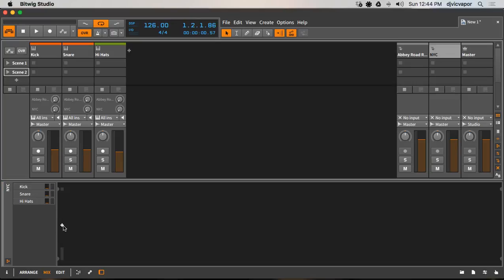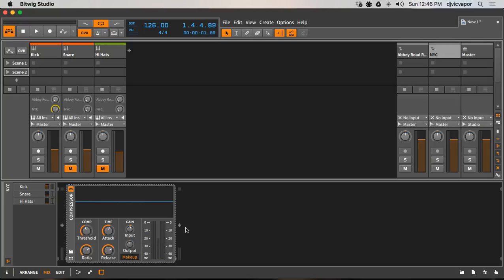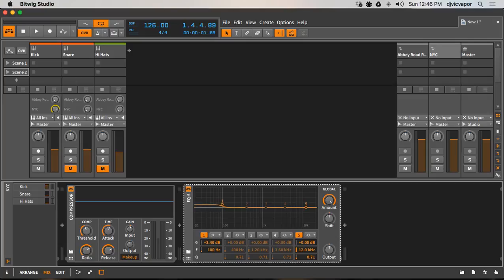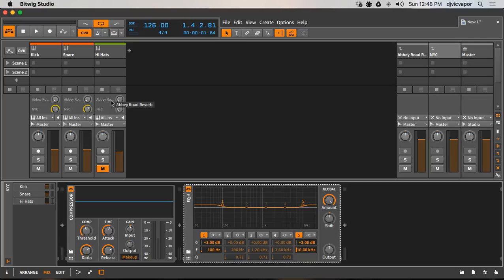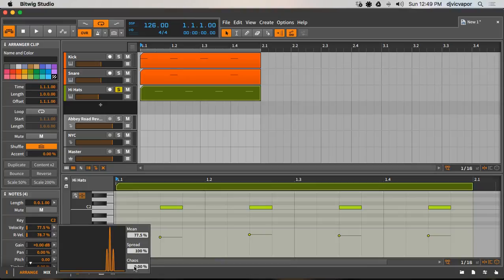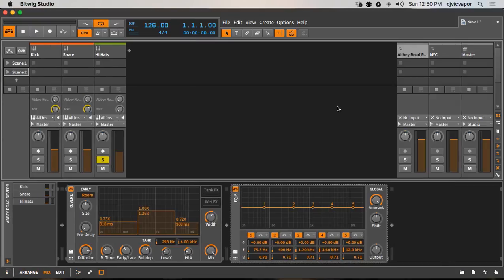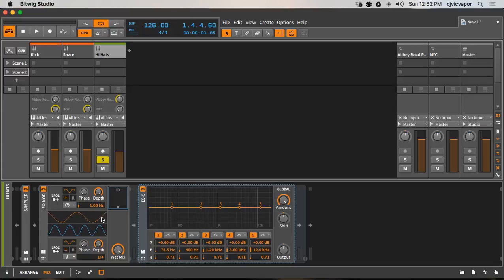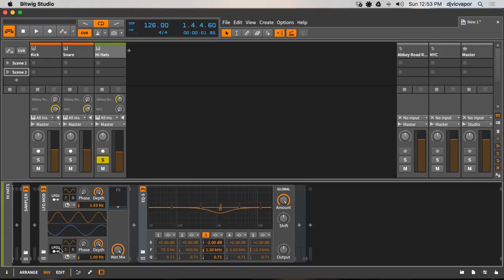Bitwig Studio - Advanced Concepts - Drum FX Techniques - feat. (djvicvapor)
In this tutorial I will walk you through some of the best set up techniques I know of for New York Compression & the famous Abbey Road Reverb sound, along with a great way to use Bitwig Studio built in fx to bring your hats and drums to life.  Enjoy!